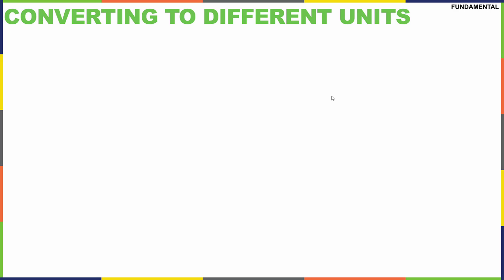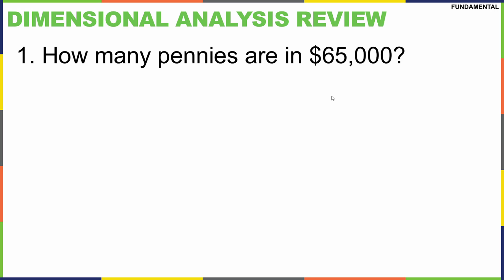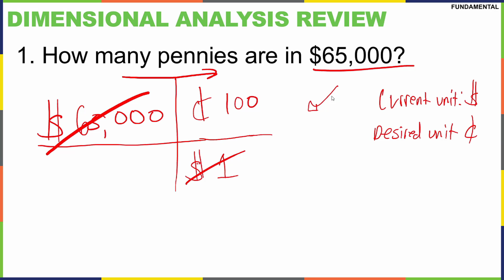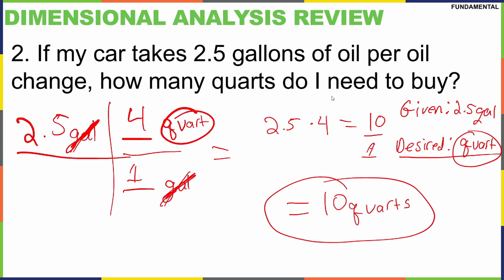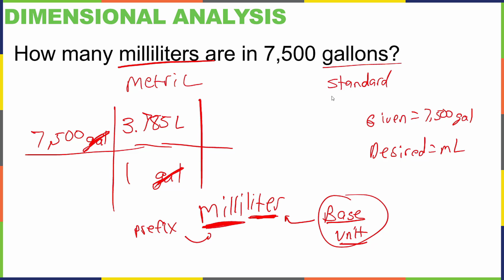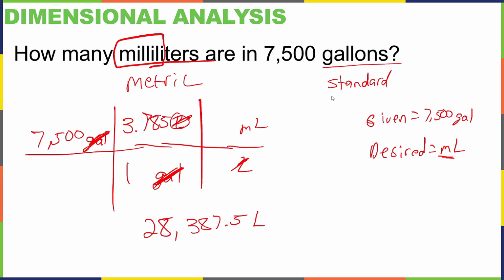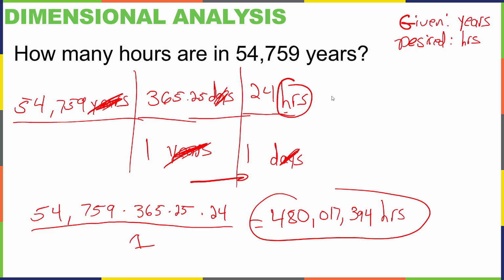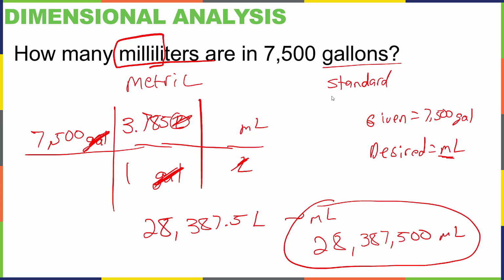1.9: Dimensional Analysis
This video shows how to convert different units using dimensional analysis.